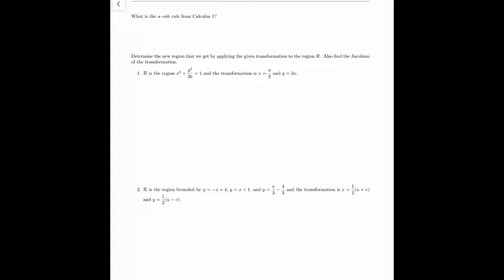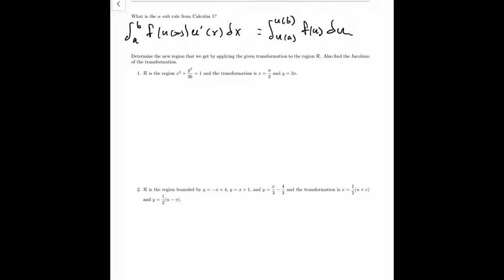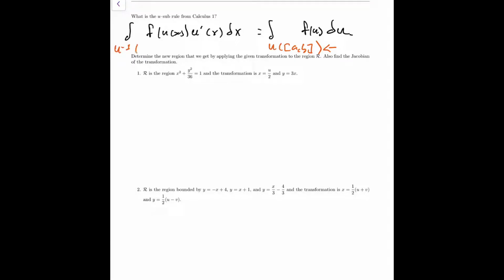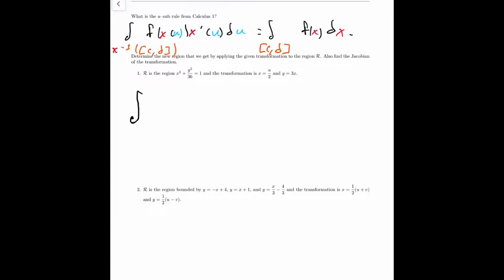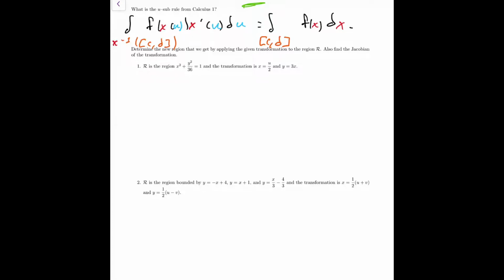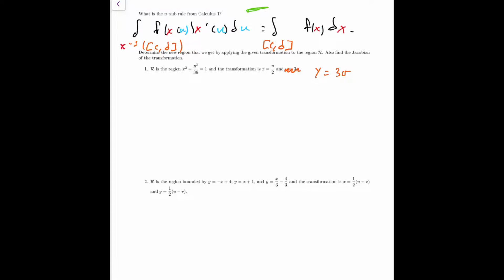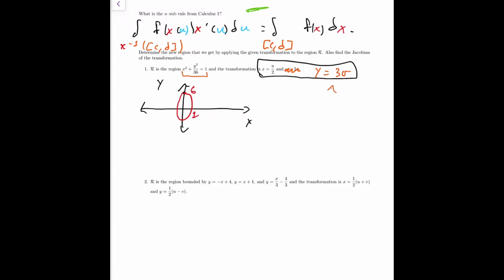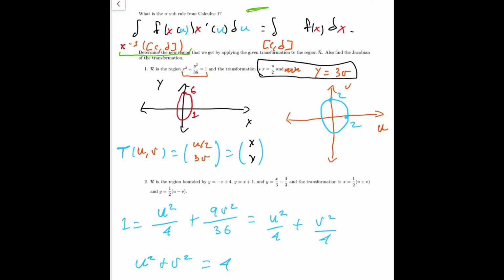Rob's 221 Lecture 32 Part 1